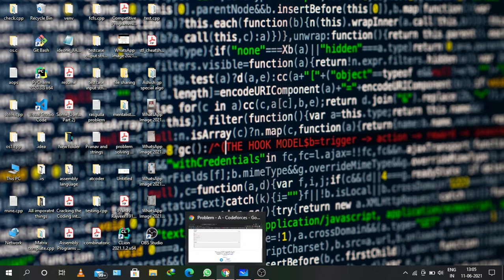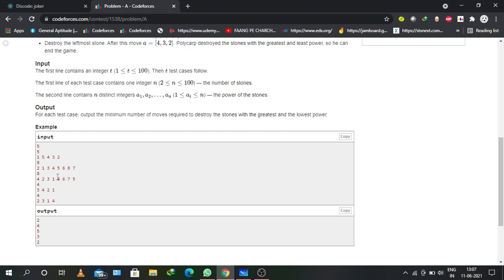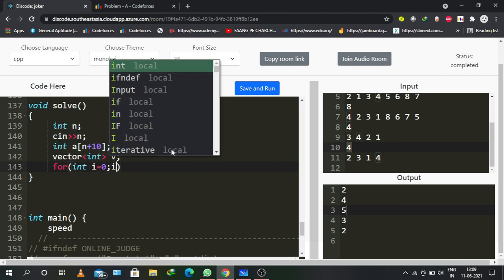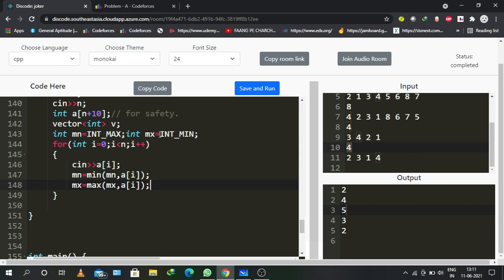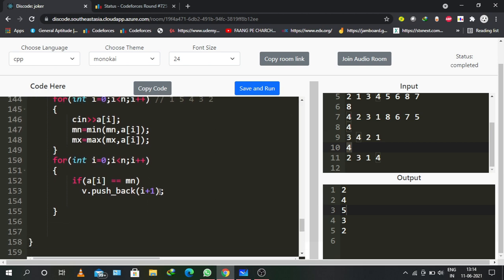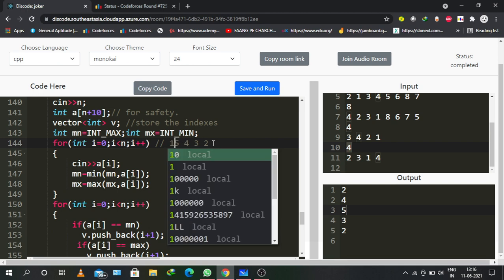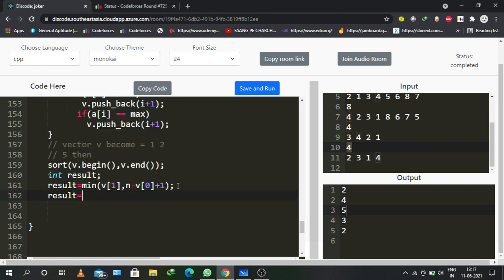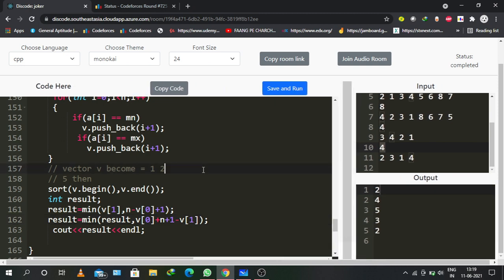CF round 725 div 3. (Problem A)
Problem based on greedy approach.
My cf profile.